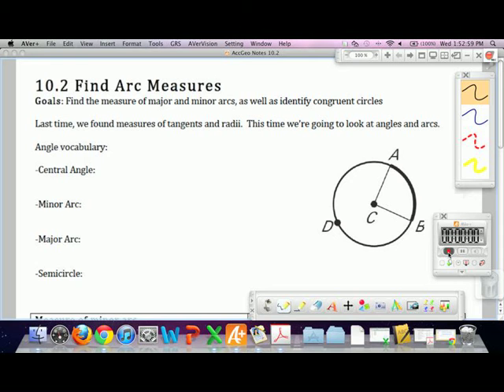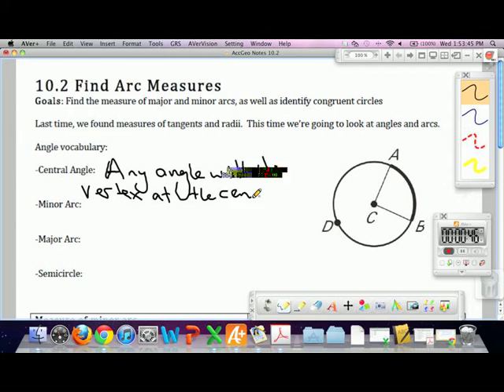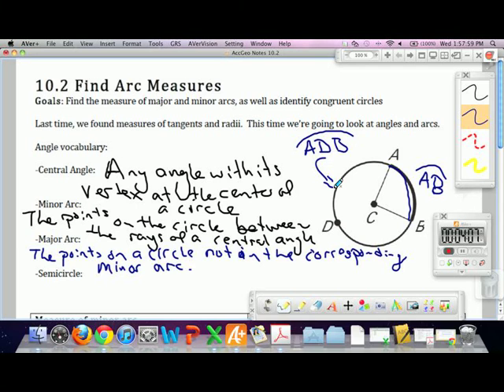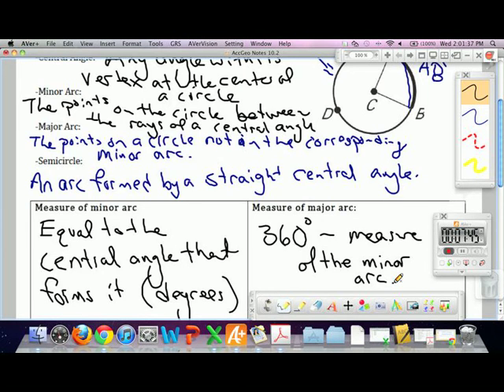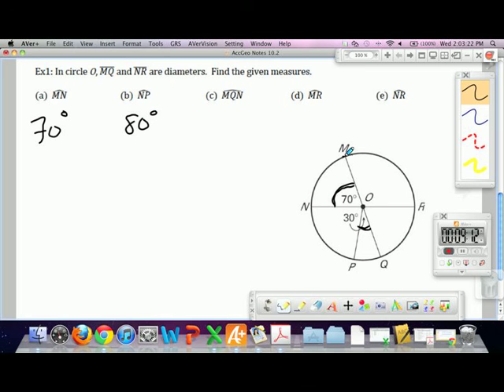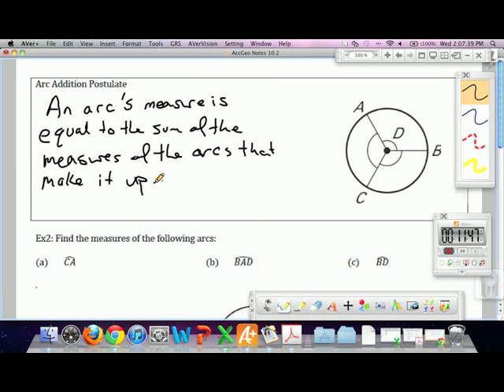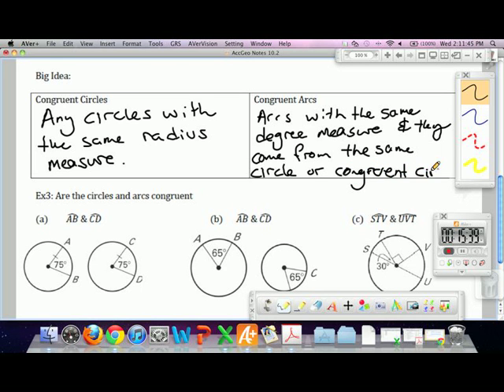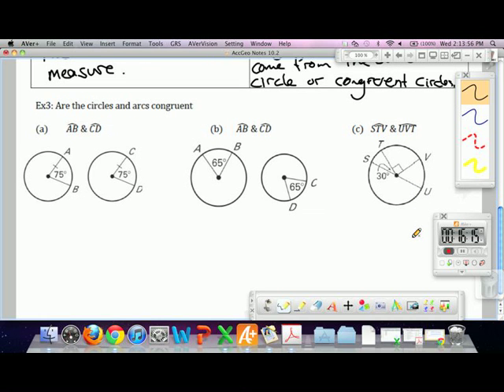AccGeo Notes 10.2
Introduction to arc measures